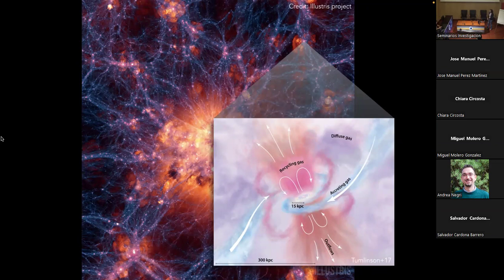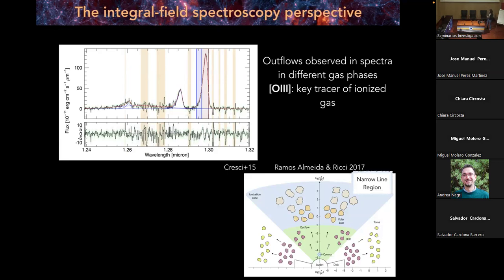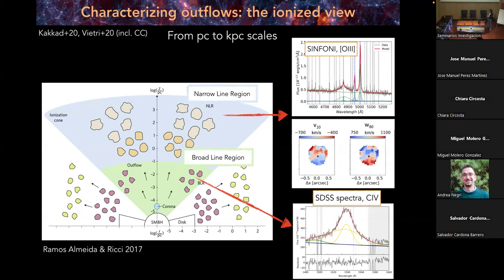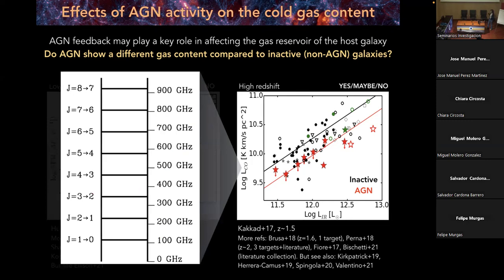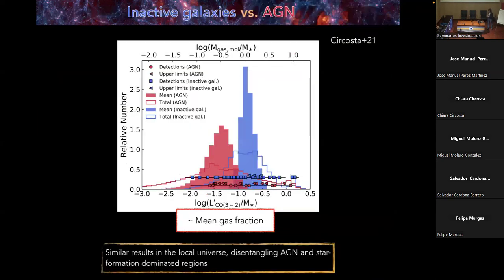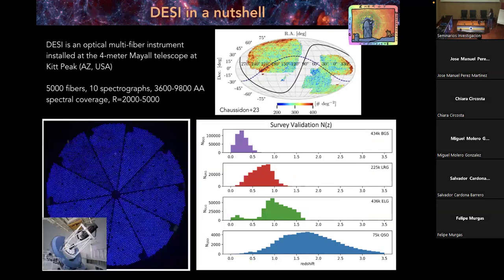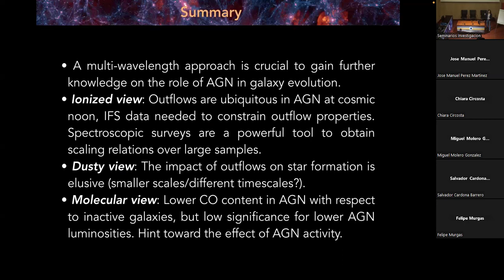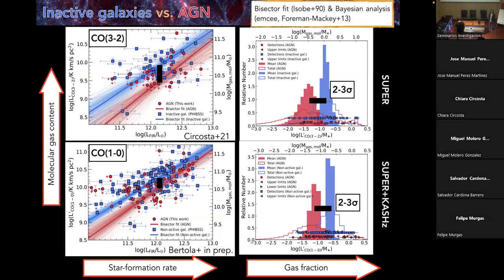Looking for observational signatures of feedback from active galactic nuclei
Talk by Dr. Chiara Circosta (ESA-ESAC)
Given at the Instituto de Astrofísica de Canarias on March 7th, 2024 10:30 AM
Feedback from accreting supermassive black holes  (aka active galactic nuclei, AGN) is thought to be key in shaping the  life-cycle of galaxies. AGN inject a significant amount of energy into  the surrounding interstellar medium and launch  gaseous winds. They are therefore able to potentially inhibit future  star formation in their hosts. An ideal cosmic laboratory to study how  AGN regulate galaxy growth is the so-called cosmic noon (z~2), i.e. the  peak of AGN accretion activity, when their energy  output is overall maximized. In this talk I will describe our recent  efforts to systematically characterize the impact of AGN on star  formation in galaxies at cosmic noon. To this aim, we are exploiting  integral field spectroscopy data obtained with SINFONI  and ALMA observations of the ionized and molecular gas as well as dust  continuum. In addition, I will discuss a complementary avenue to build a  statistical understanding of AGN feedback across the galaxy population  by using spectroscopic surveys, less time  consuming than integral field spectroscopy and able to collect large  samples of thousands of targets.